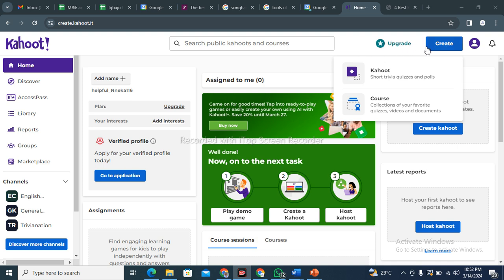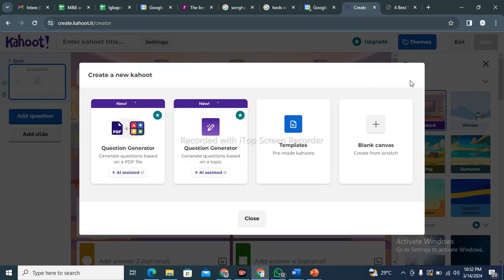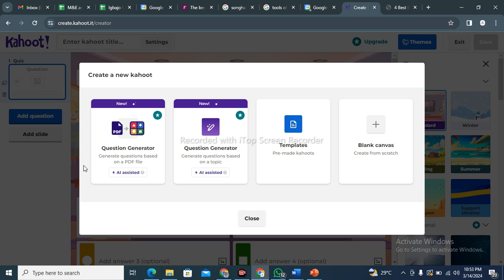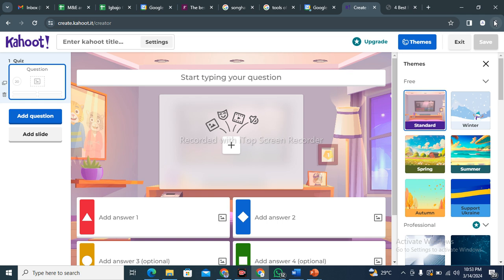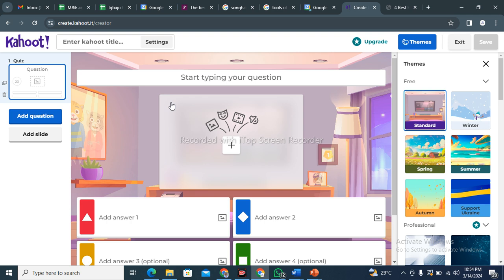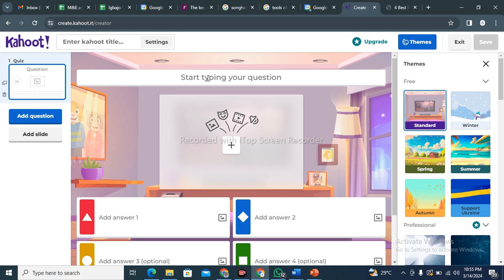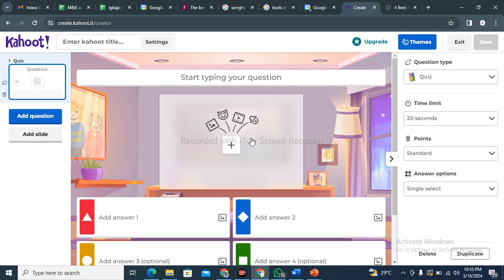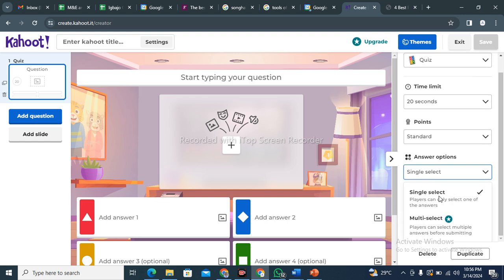Kahoot Video 2